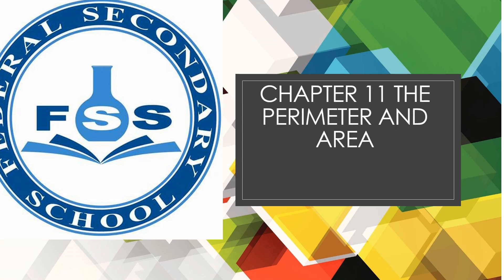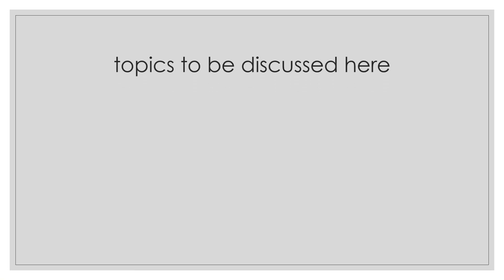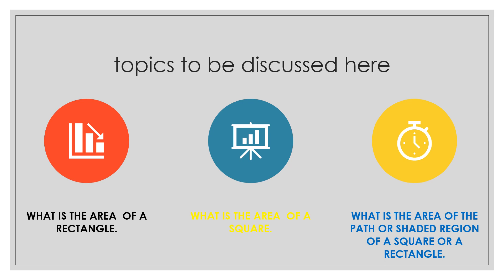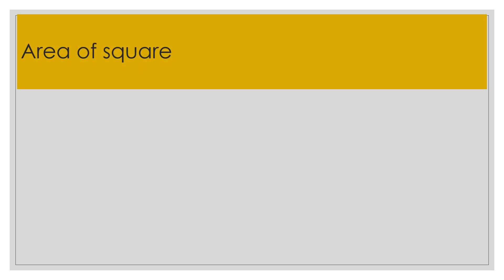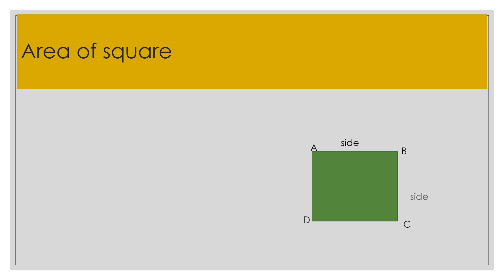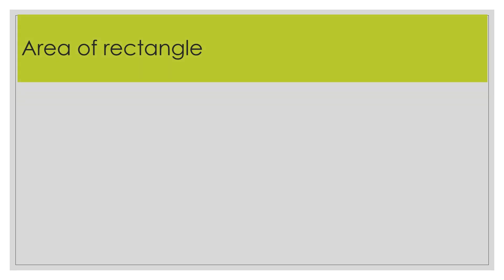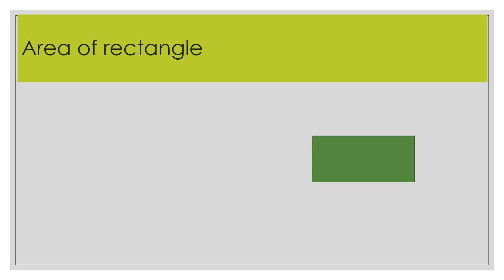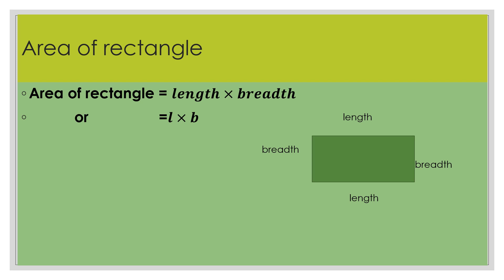Chapter 11 geo, lecture 9,v,roohi